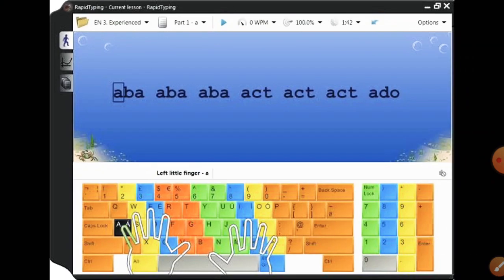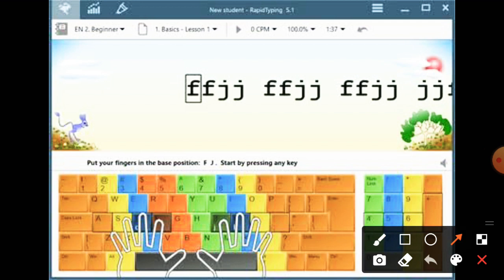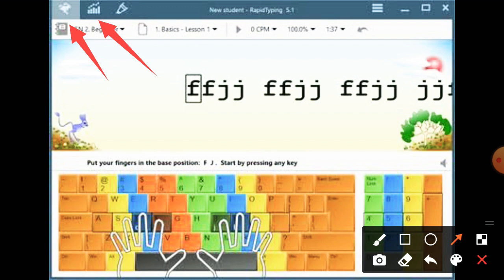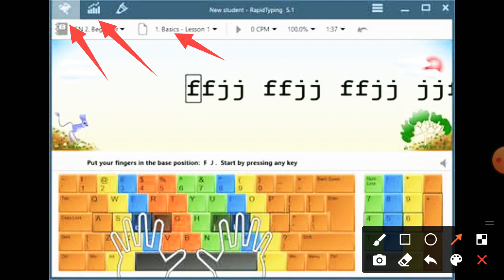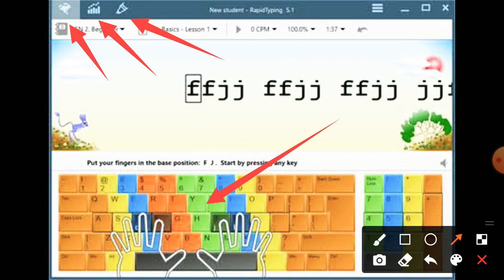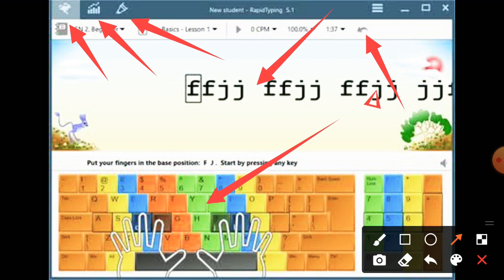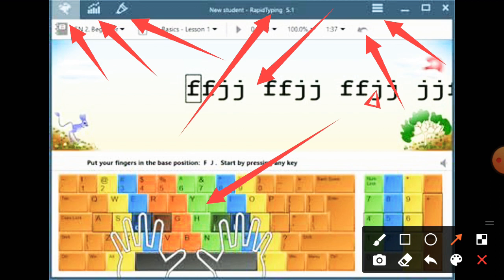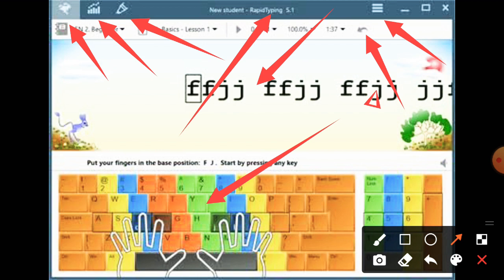UNIT 2 | SESSION: 3 BEGIN LESSONS | INFORMATION TECHNOLOGY FOR CLASS IX